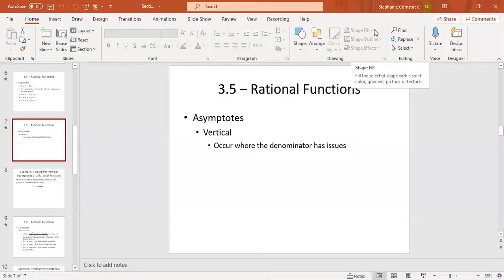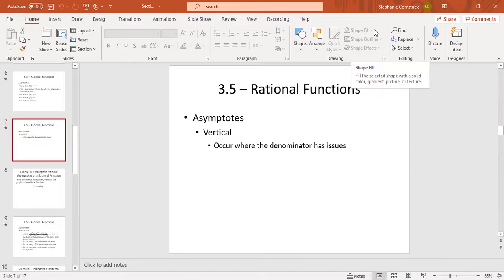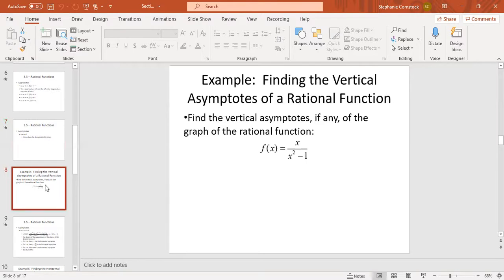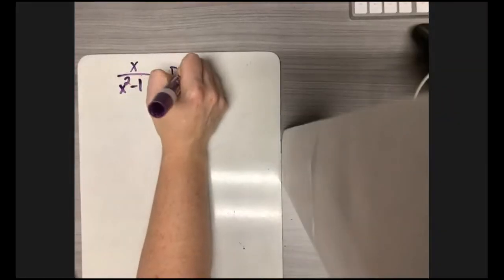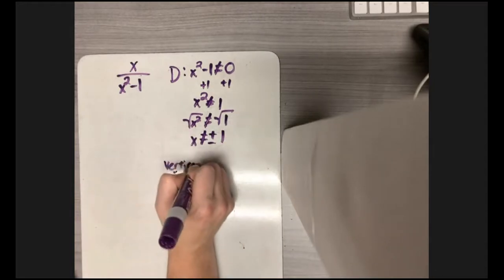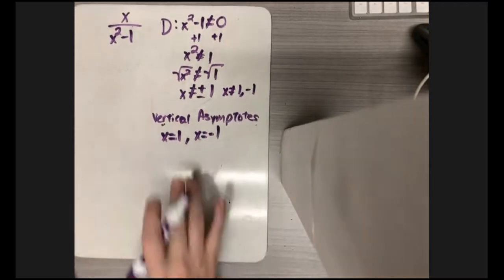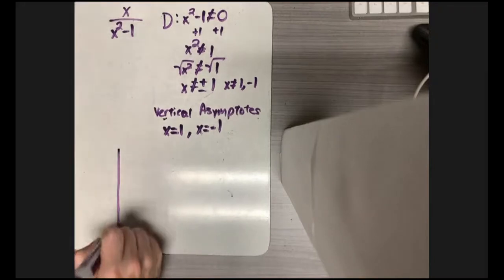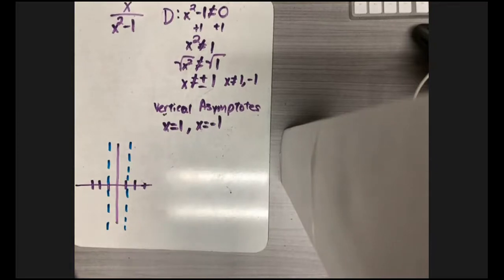TJC Math 1314 Section 3.5 Part 3 - Vertical Asymptotes